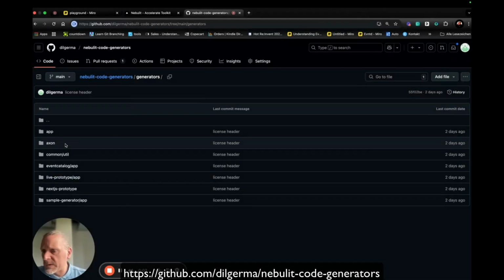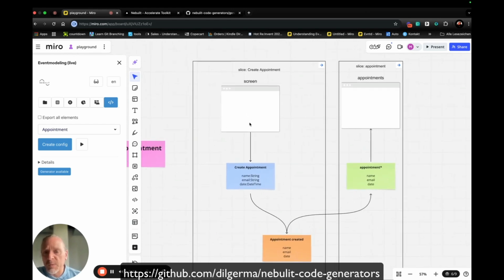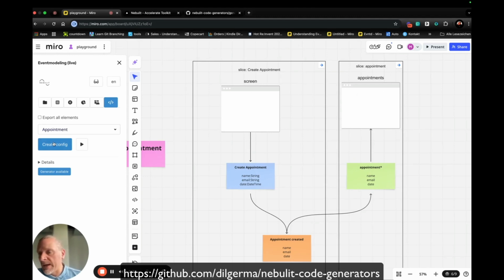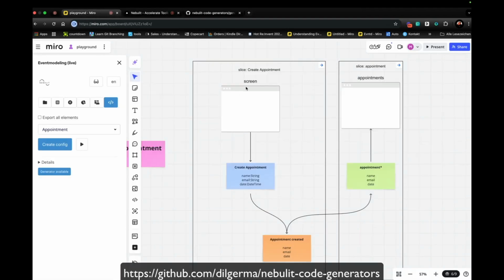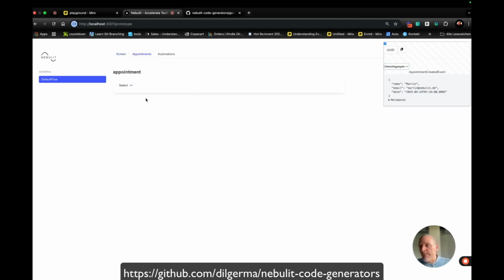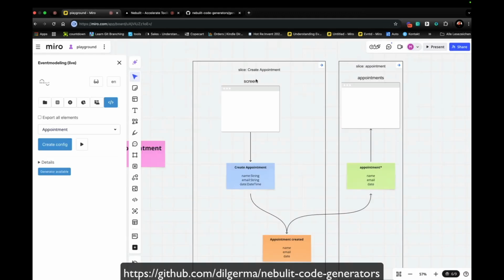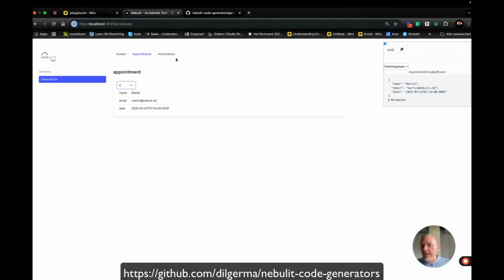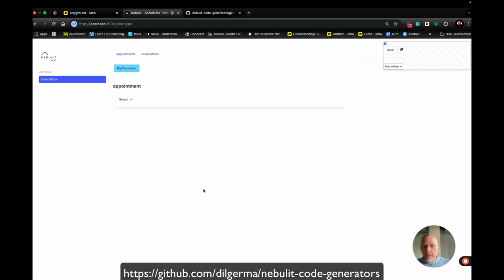Combining Code Generation with Event Modeling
There is a complete 4+ hourse Online Course available, that walks you step by step through the process ( and comes with Miro Toolkit License attached) :